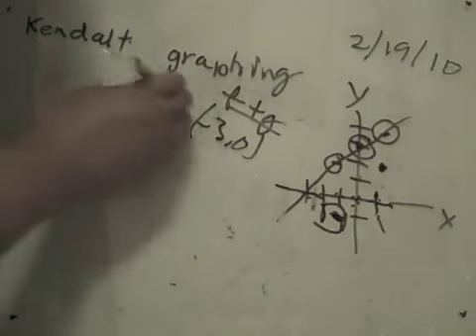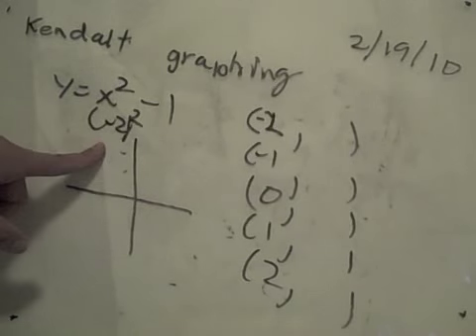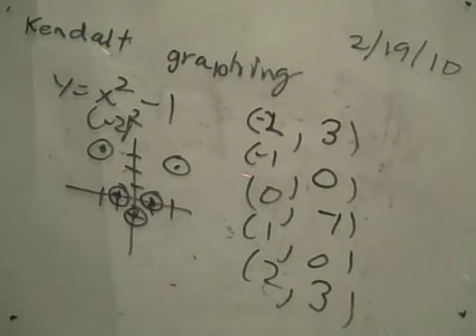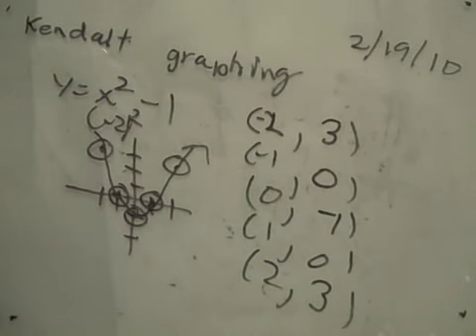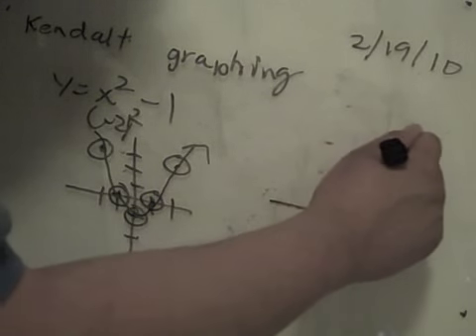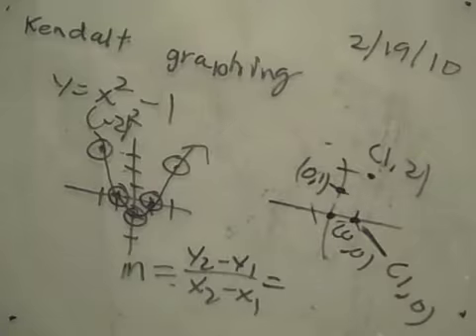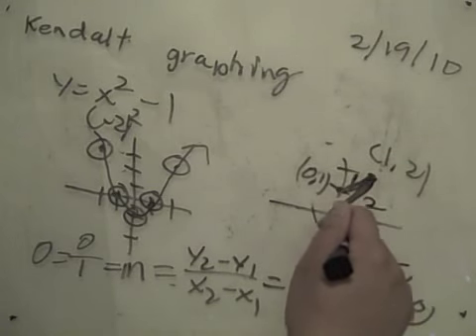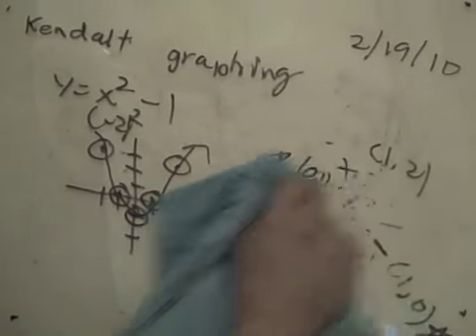Kendalt: Algebra to Calculus in 30 Minutes (Part 2 of 3)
Enough Algebra to do some basic calculus. (Part 2 of 3)